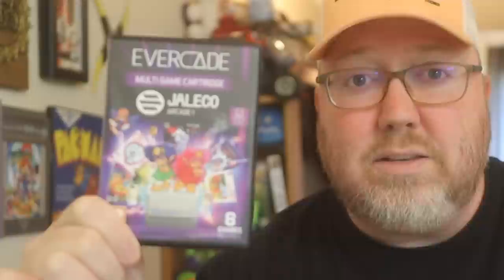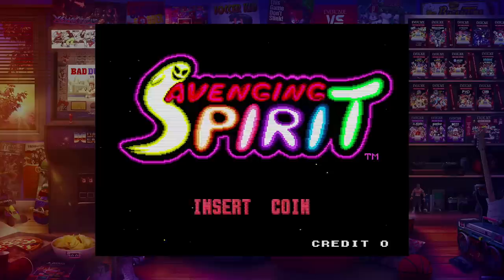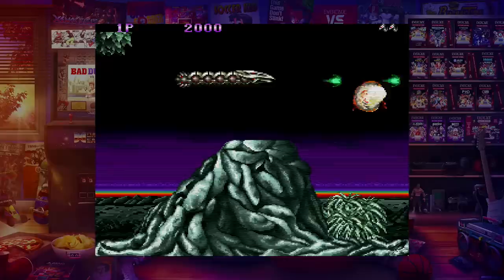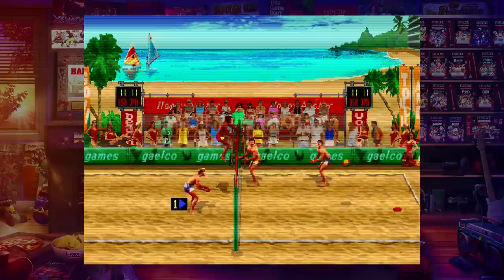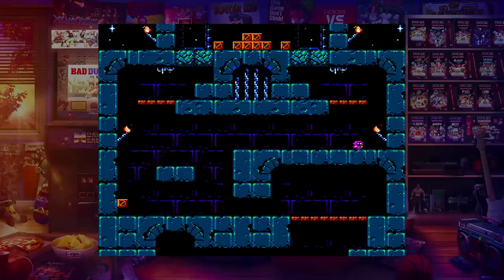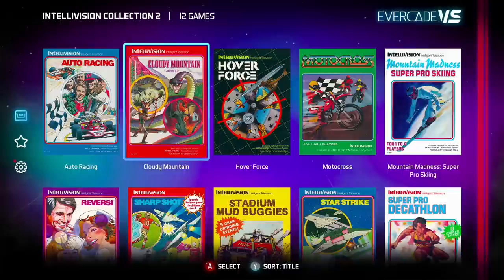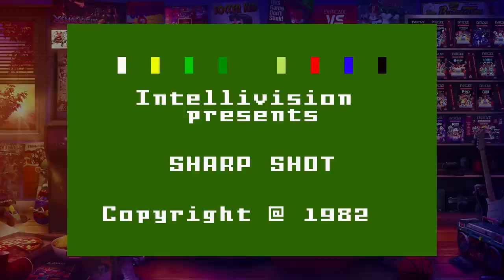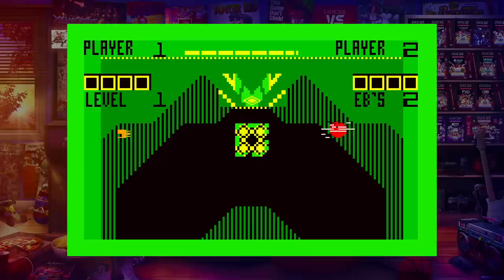4 New Evercade Games You'll Need for the Collection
Evercade has four new games coming soon. Jaleco arcade 1, Galeco arcade 2, Morphcat Games and Intellivision collection 2. Here's a look at all 4 and a brief look at every game included on all 4 of these carts.

These games were sent to me for the purpose of this video. Thanks!

Join my LIVE auctions on Whatnot and get $10 for new sign-ups

MAILING ADDRESS
John Riggs
4010 Summitview Ave